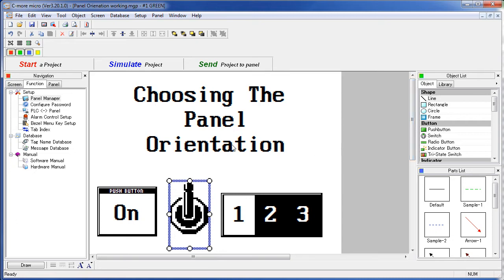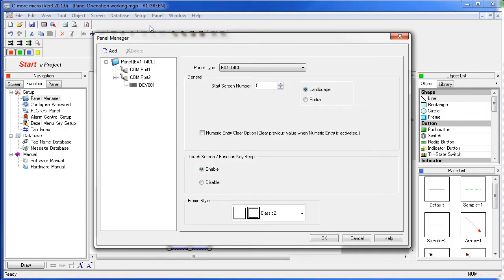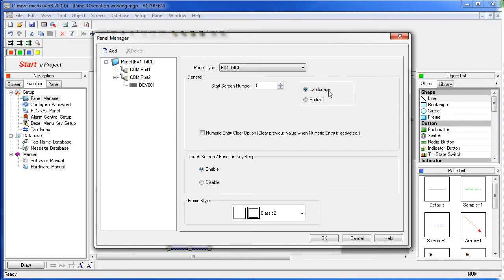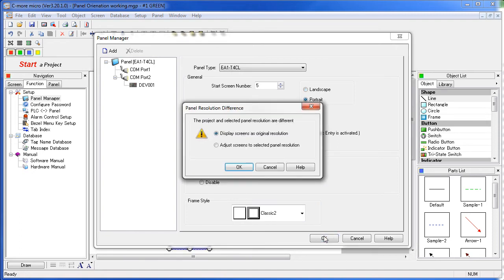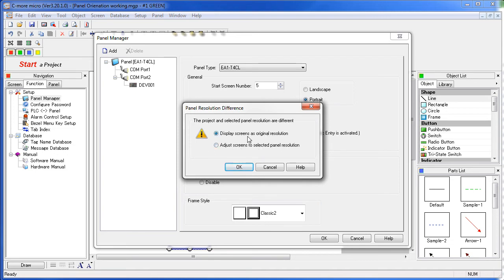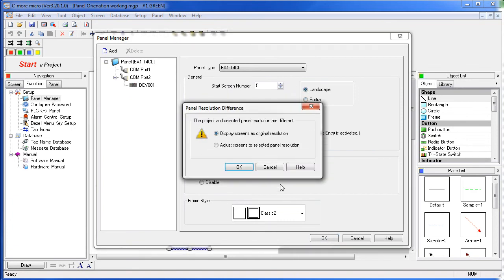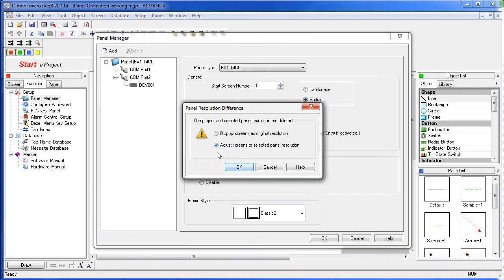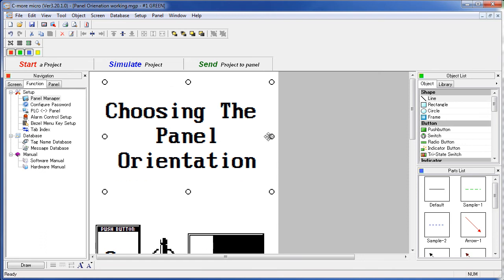C-more Micro HMI Changing Panel Orientation from AutomationDirect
This videos shows how to change the panel orientation on the C-more micro graphic panel.